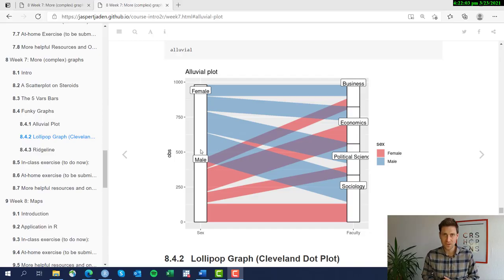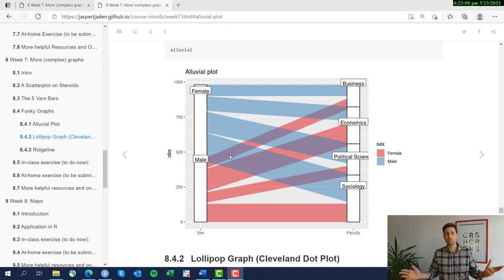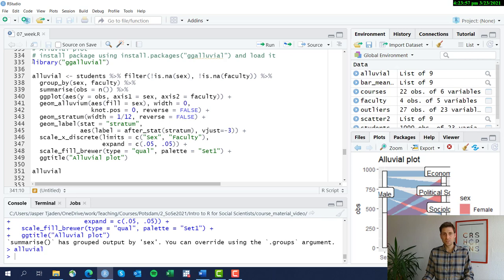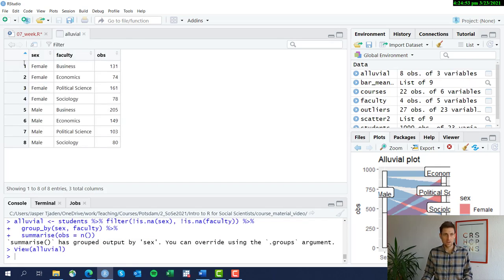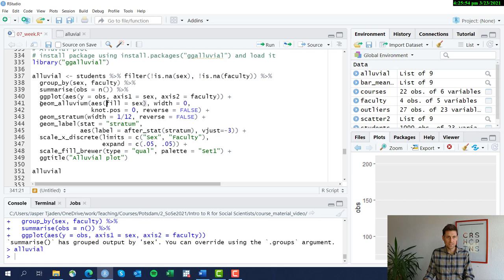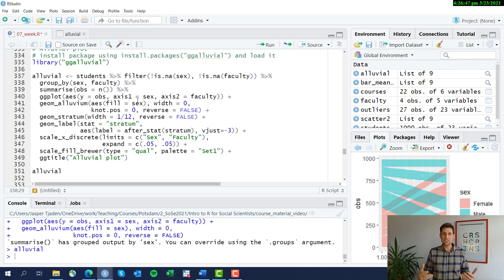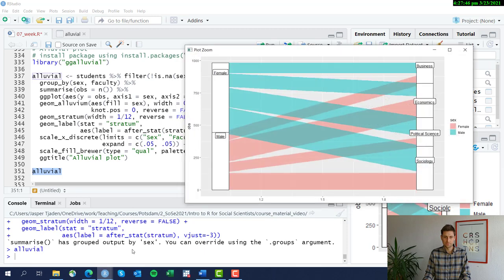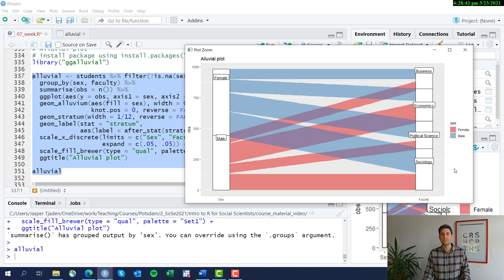Week 8: Funky Graphs I - Alluvial Plot